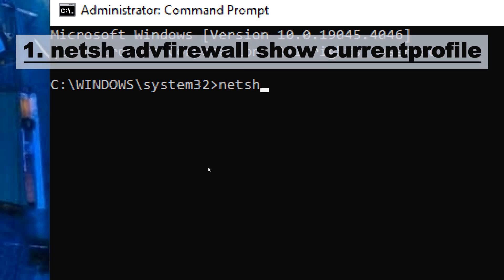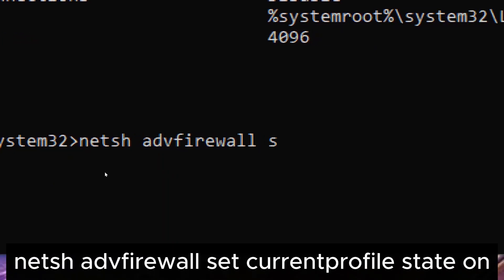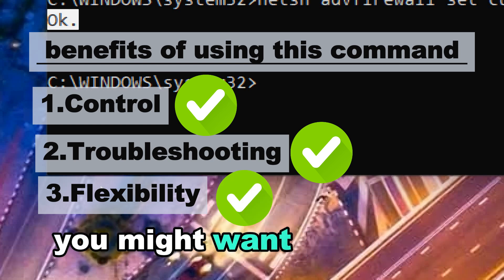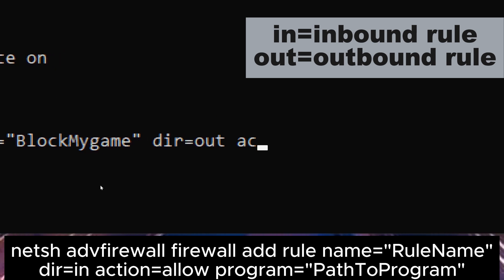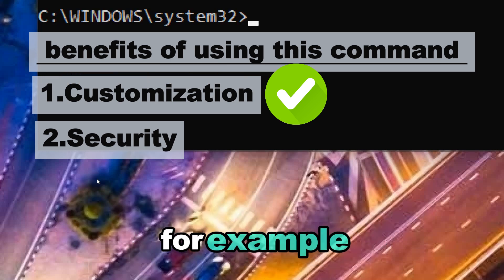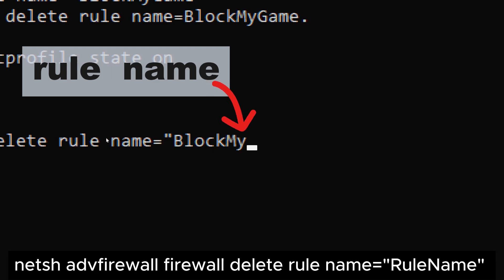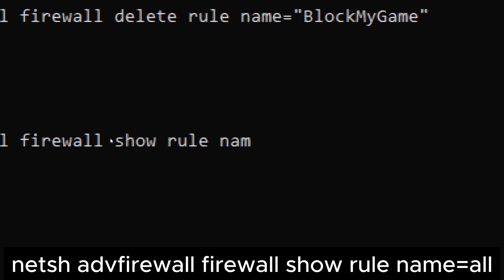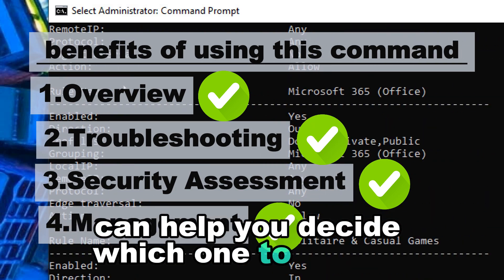5 CMD commands for managing the firewall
firewall
windows firewall
firewall security

Master the management of your Windows firewall with these 5 essential CMD commands. This tutorial video guides you through the process of opening the Command Prompt with elevated permissions and executing key commands to manage your firewall settings. Learn how to display current firewall profile settings with netsh advfirewall show currentprofile, enabling or disabling the firewall with netsh advfirewall set currentprofile state on/off, and adding new inbound or outbound rules with netsh advfirewall firewall add rule. The video also covers how to delete a firewall rule by its name using netsh advfirewall firewall delete rule name="RuleName" and how to display all existing firewall rules with netsh advfirewall firewall show rule name=all. Each command is explained in detail, including its benefits for visibility, troubleshooting, security assessment, control, customization, and flexibility. This video is a must-watch for anyone looking to enhance their network security and gain fine-grained control over their firewall settings
cmd commands from the video listed below:
netsh advfirewall show currentprofile
netsh advfirewall set currentprofile state on/off
netsh advfirewall firewall add rule name="RuleName" dir=in action=allow program="PathToProgram"
netsh advfirewall firewall delete rule name="RuleName"
netsh advfirewall firewall show rule name=all